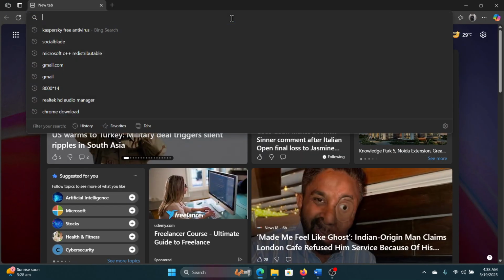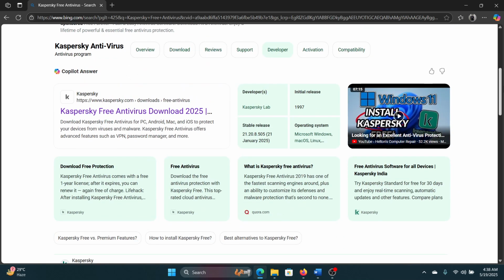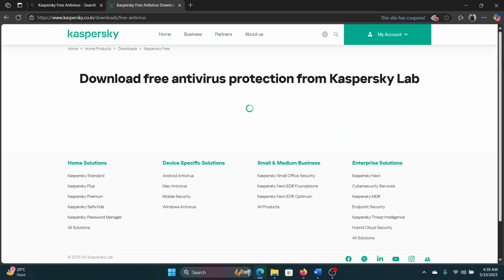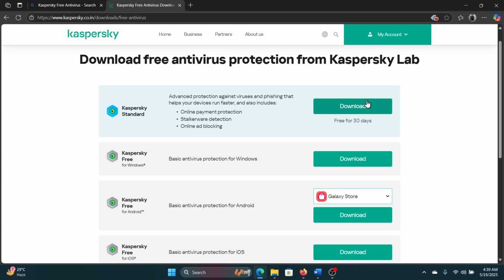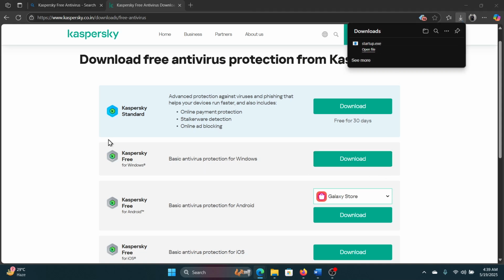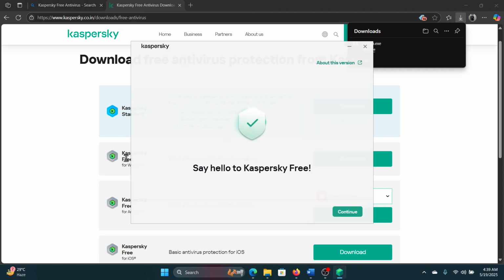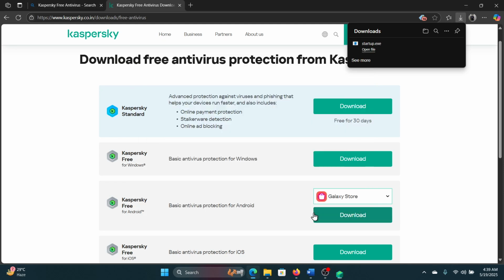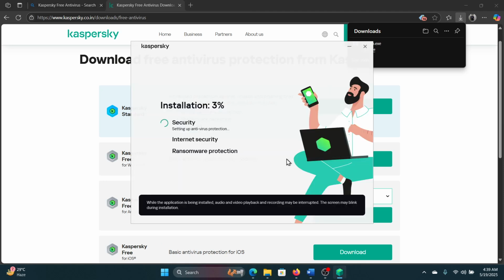Kaspersky How to Download and Install Kaspersky Free Antivirus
Video Title: Kaspersky How to Download and Install Kaspersky Free Antivirus

If you wish to Download and Install Kaspersky Free Antivirus then please watch this video.